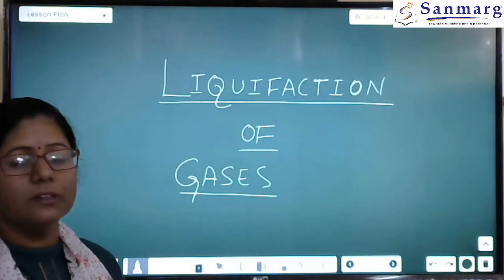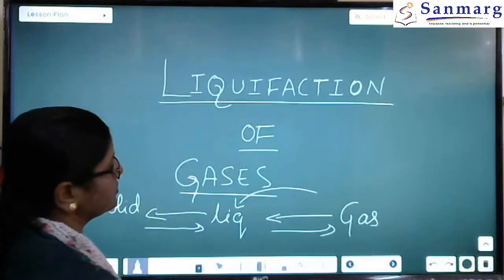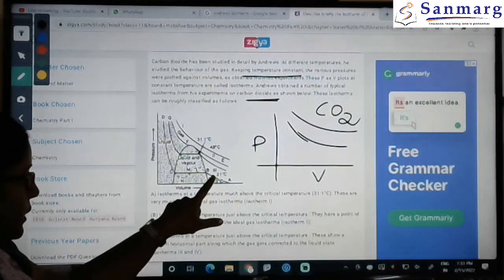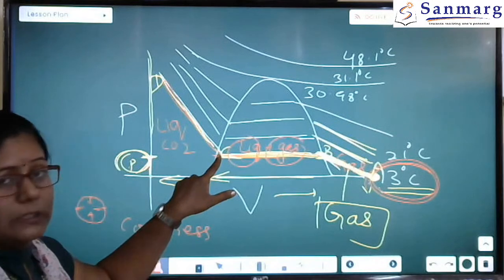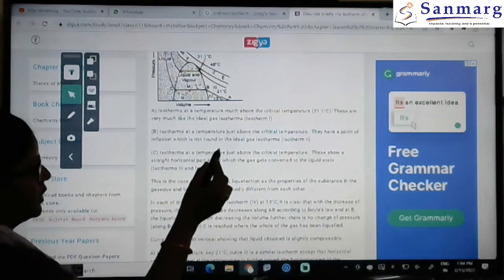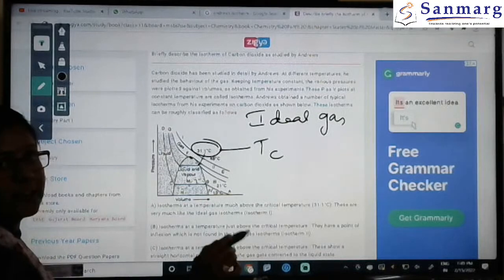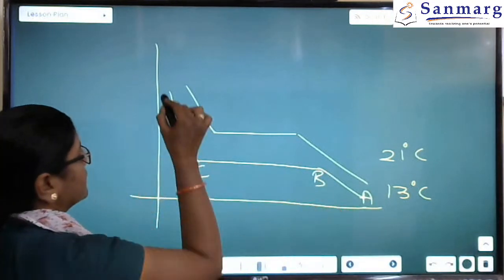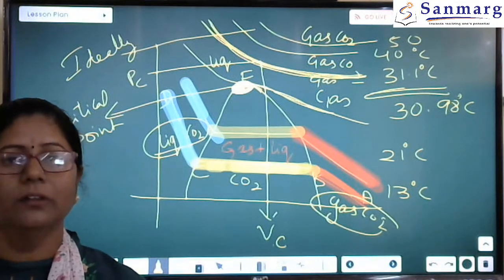Sanmarg 1st PU Chemistry 15/02/2022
Sanmarg1st PU States Of Matter15/02/2022